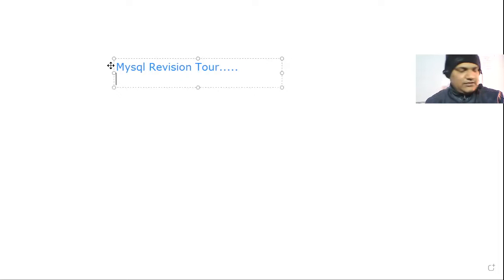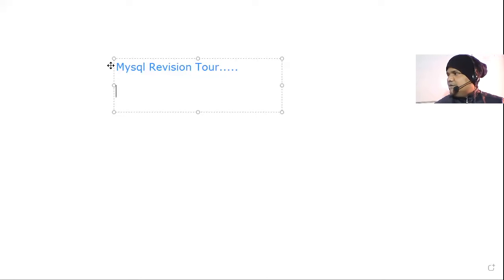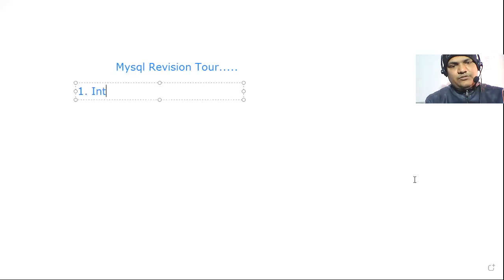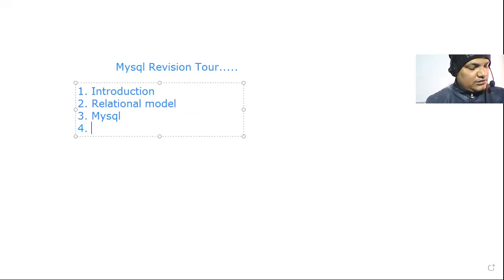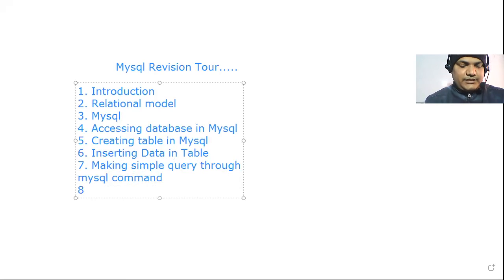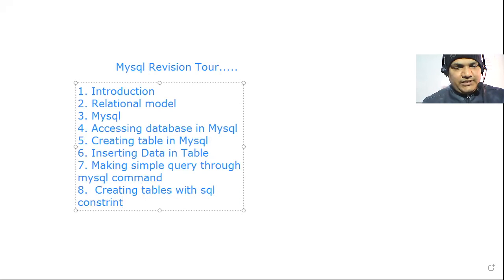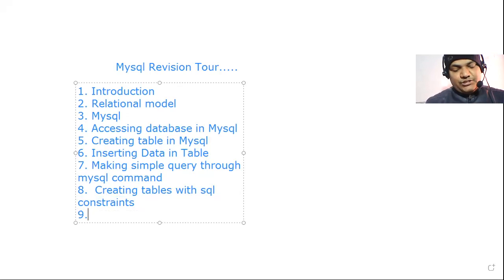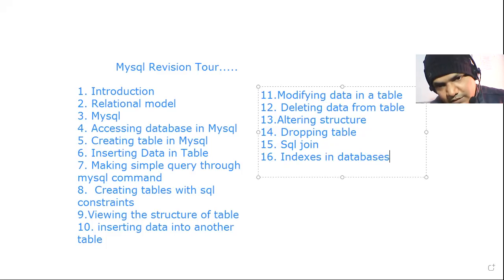Introduction to MYSQL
MySQL ...DAY - 1